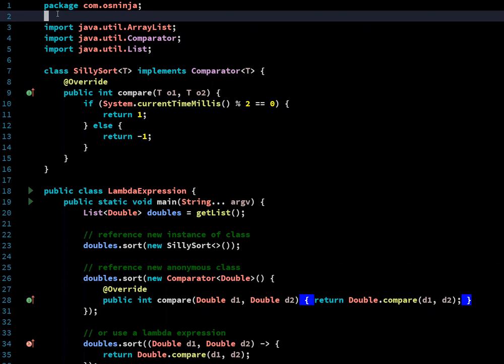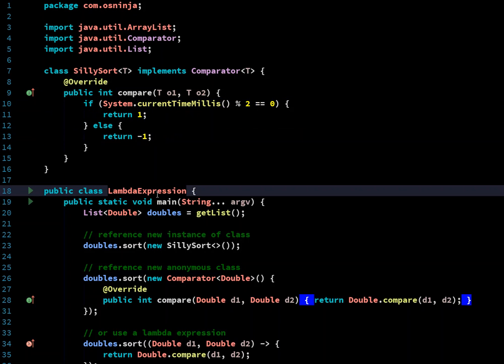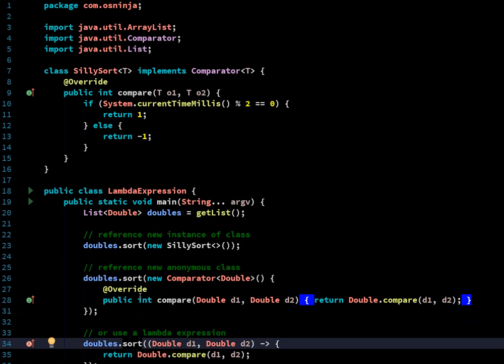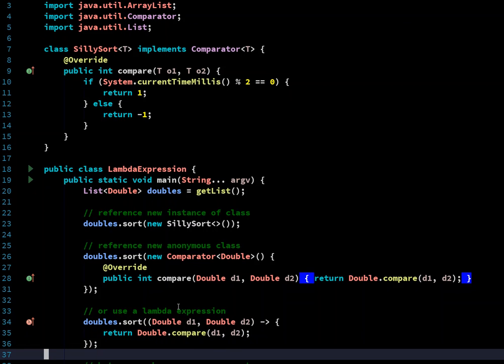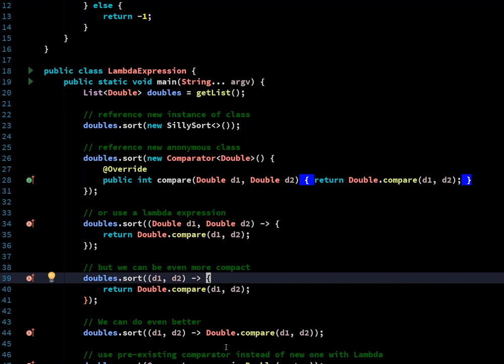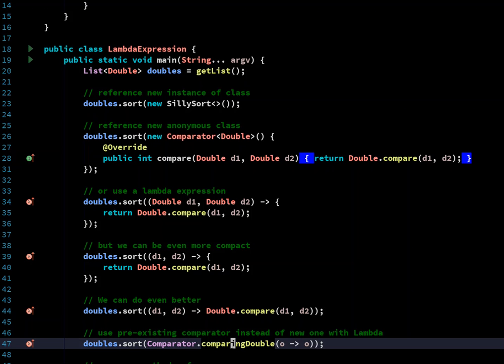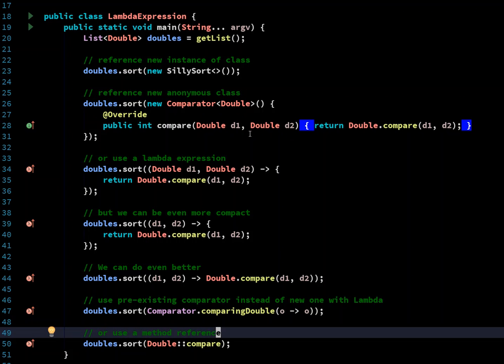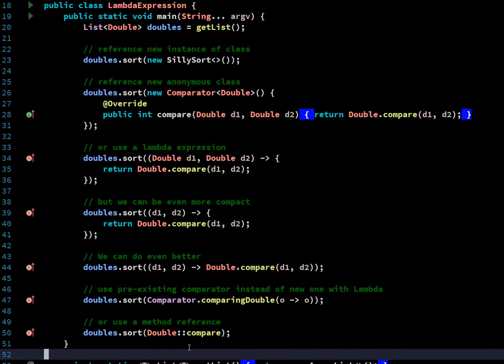Lambda Expressions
A quick introduction into Java 8 Lambda Expressions